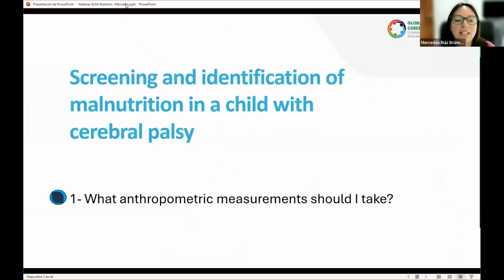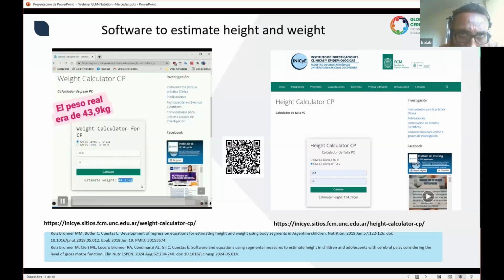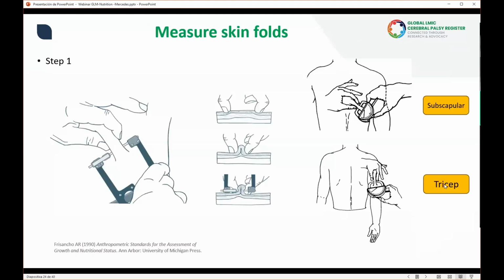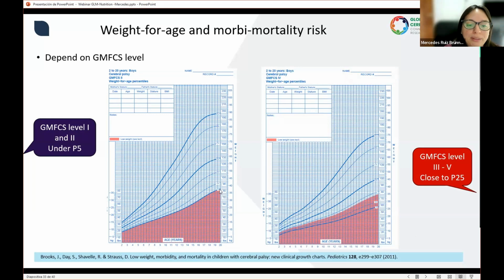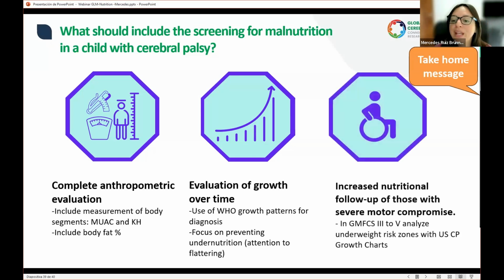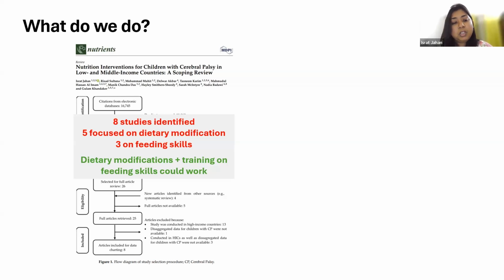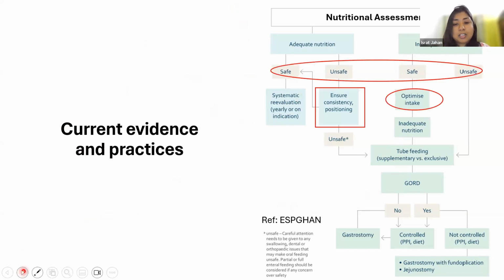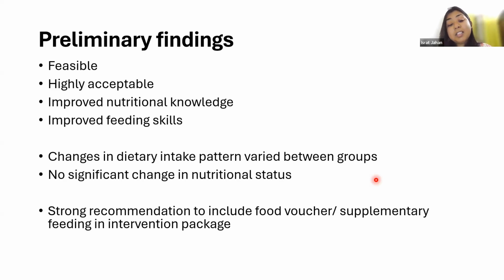Cerebral Palsy and Malnutrition – detection, monitoring and prevention in LMICs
This free webinar was designed to equip professionals and caregivers working for children with CP with necessary knowledge and skills to identify and manage malnutrition among children with cerebral palsy in LMICs.